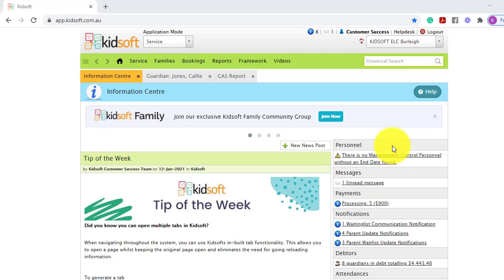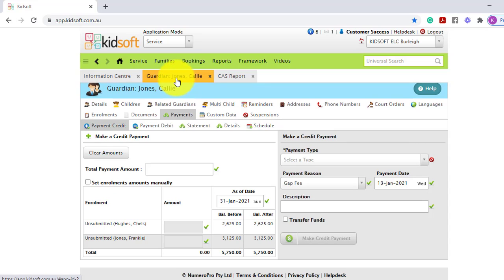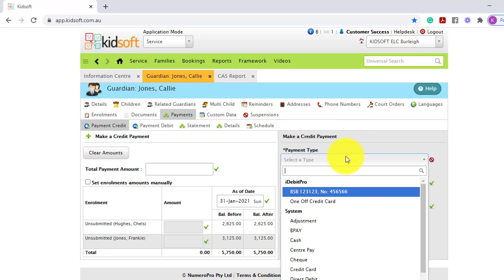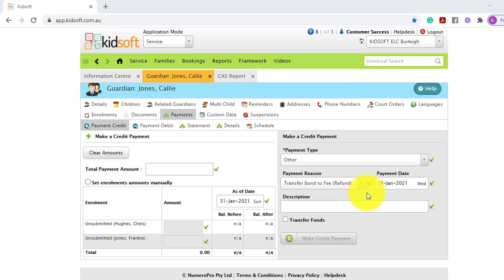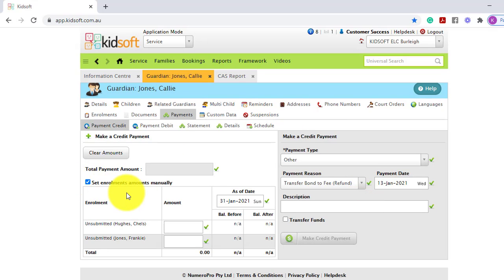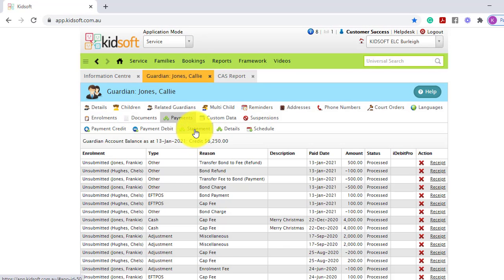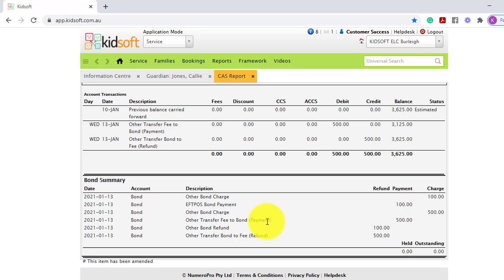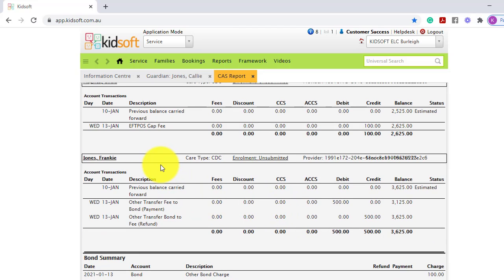Kidsoft Video Tutorial - How to transfer bond to fees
This Kidsoft video tutorial will show you how you can transfer bond payments to fees.